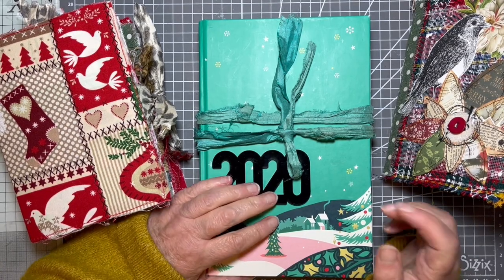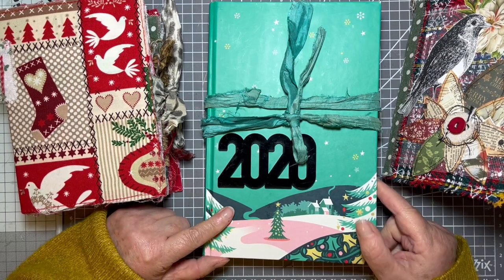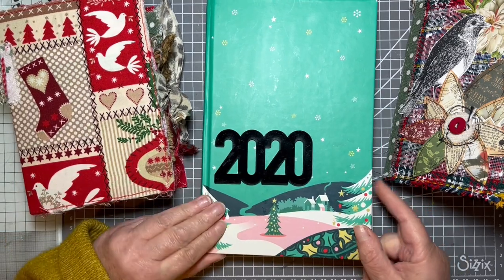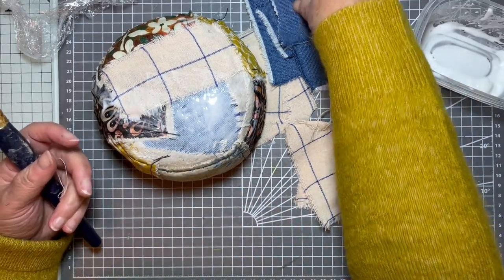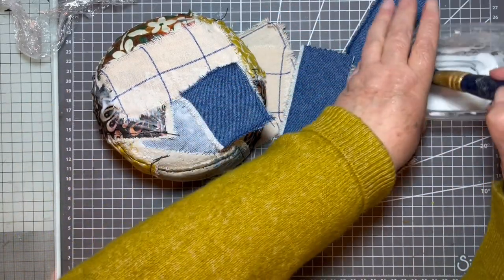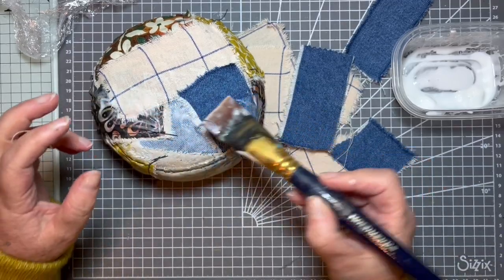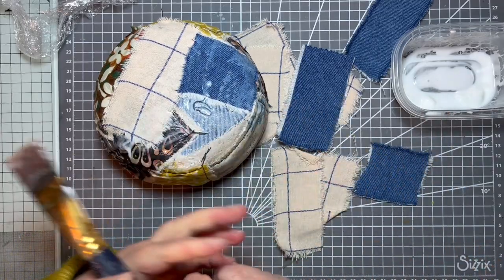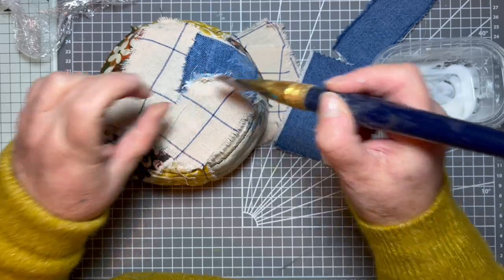Shabby Chic Basket | Use Your Fabric Scraps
It will soon be time for this years Dephemerember! A month long craftathon with prompts organised by Barbara at 49Dragonflies. This will be my fourth year joining in.
In preparation I have made this shabby chic basket using my fabric scraps.